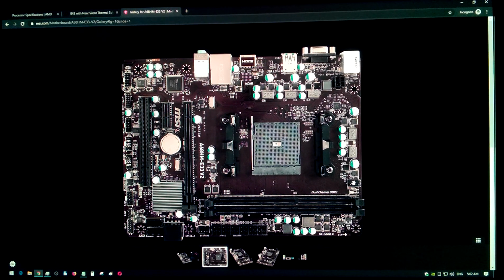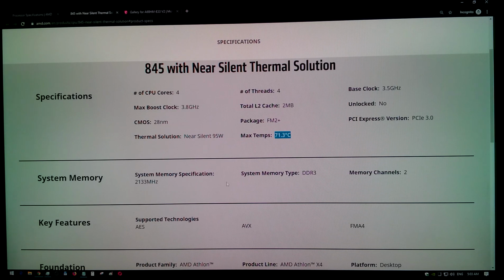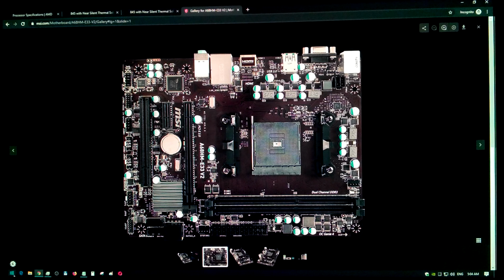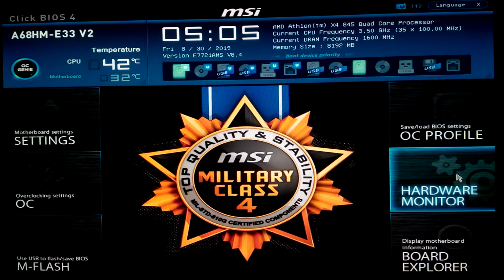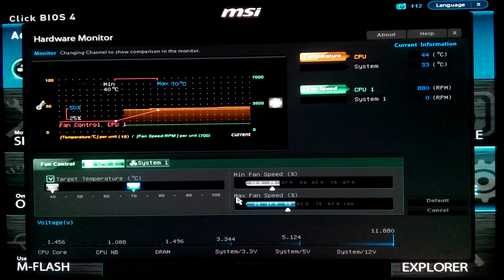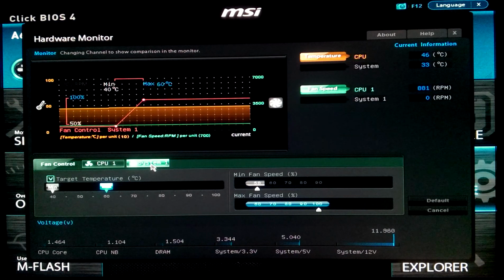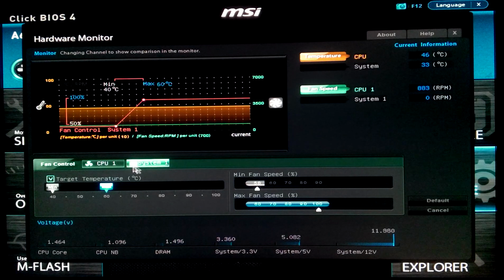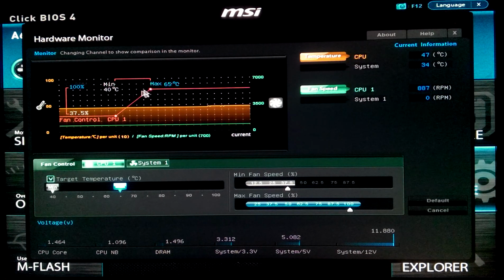How to set FAN CURVE on MSI A68HW-E33 V2 mainboard with Athlon X4 845 Carrizo processor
Many people commented on my older videos that I don't explain anything about the BIOS. Originally I just wanted to record the menu options, so people could see, but it seems that it's not good enough for some.
Long story short, in this video I explain something that a commenter asked recently, how to set up the fan curve in BIOS.
Depending on the positive feedback this video gets, I may torture you some more with my voice in future videos.

Parts:
MSI A68HM-E33 V2 mainboard
AMD Athlon X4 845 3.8GHz Carrizo FM2+ CPU